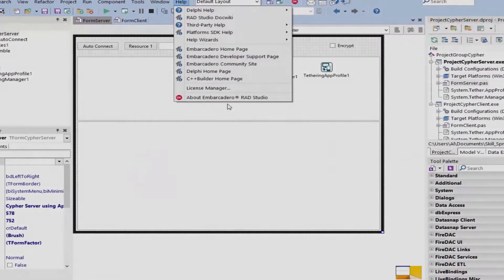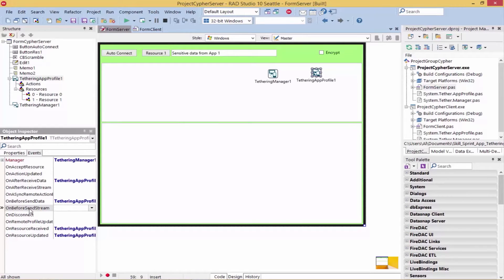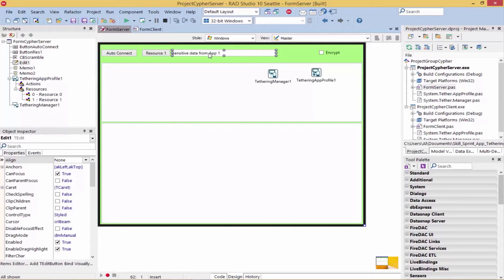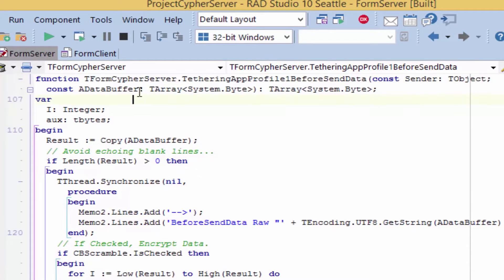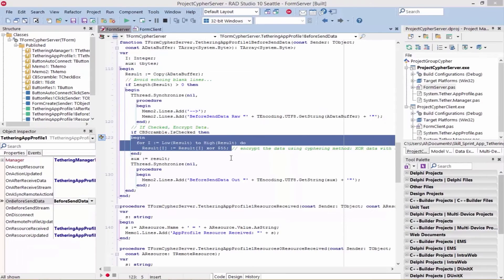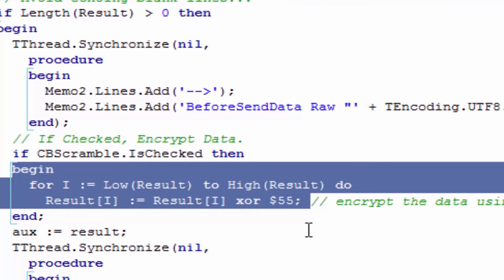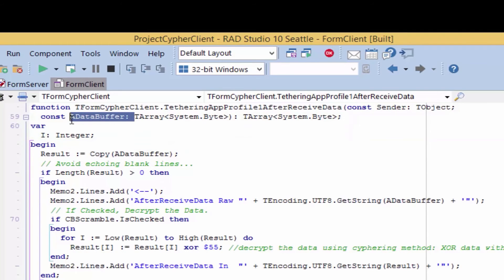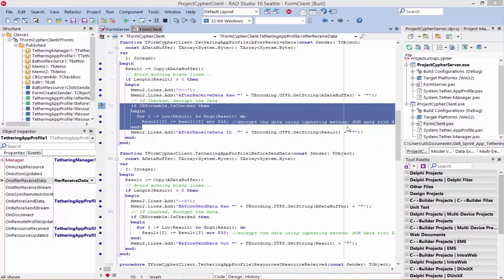Encrypt and Decrypt AppTethering Data in Delphi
The Intercept Event Handlers allow you to insert your own encryption and decryption data transmitted over app tethering.